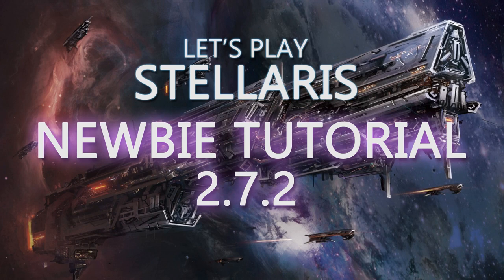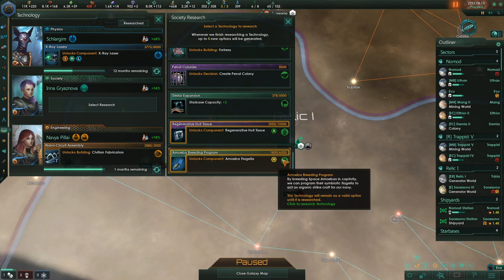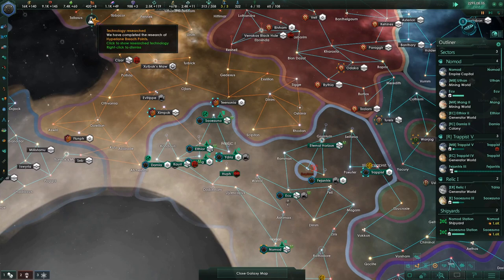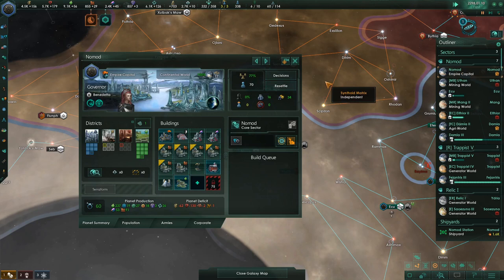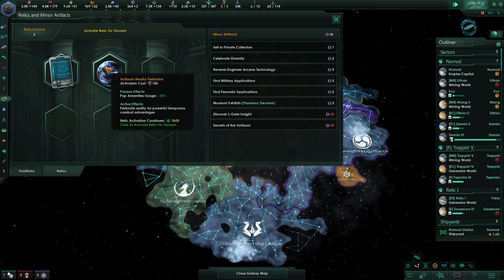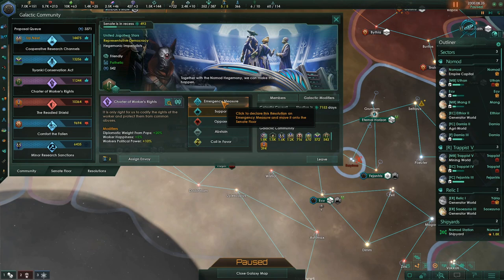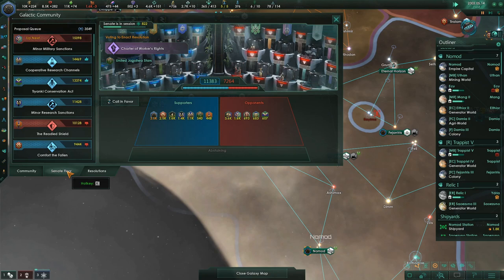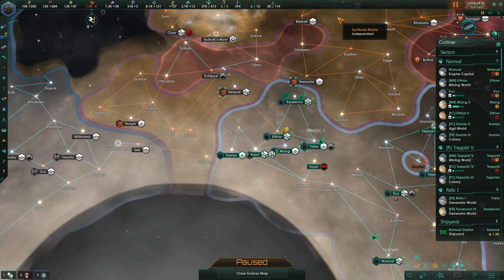Let's Play Stellaris Newbie Tutorial 2.7 Episode 9